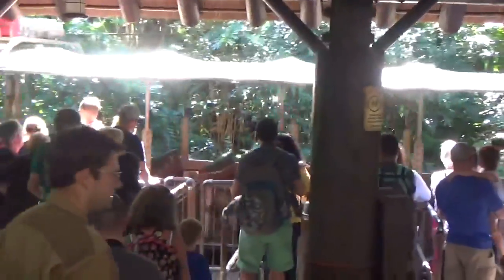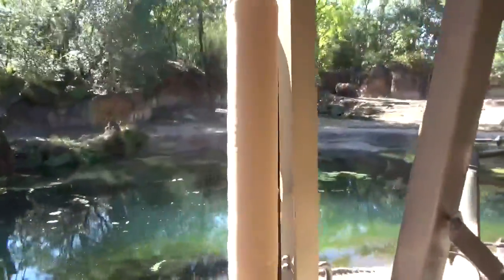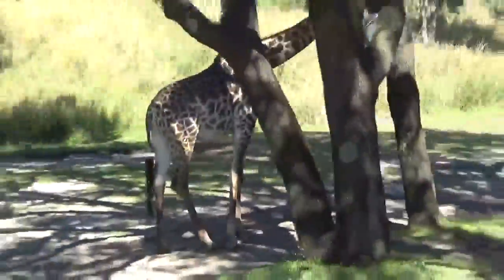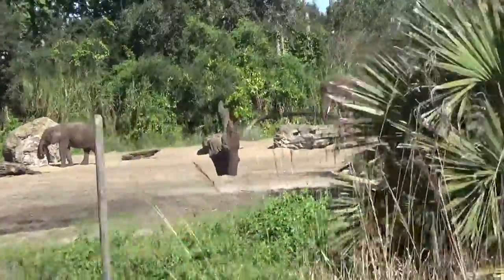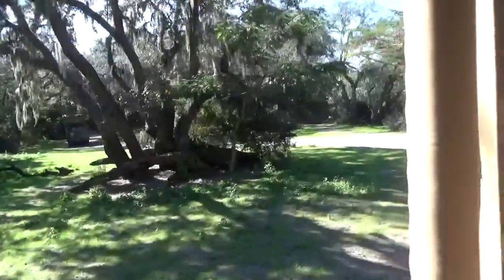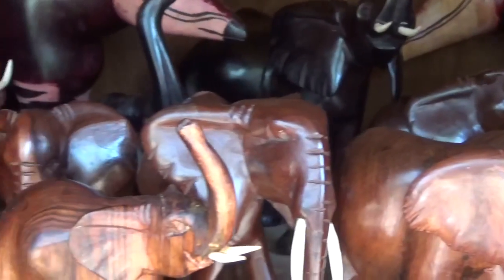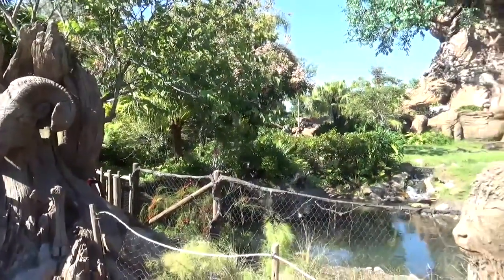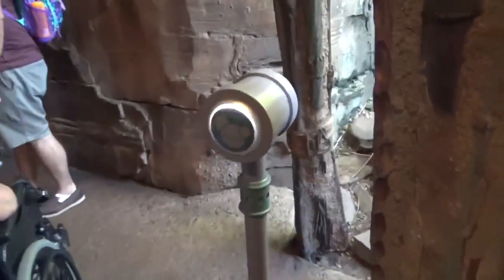Animal Kingdom and Kilimanjaro Safaris and the Na’vi River Journey